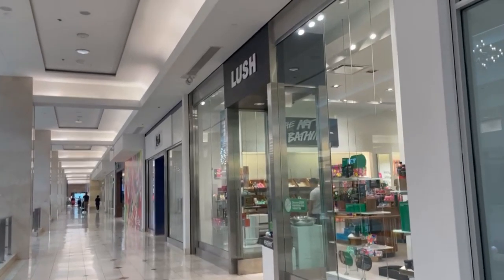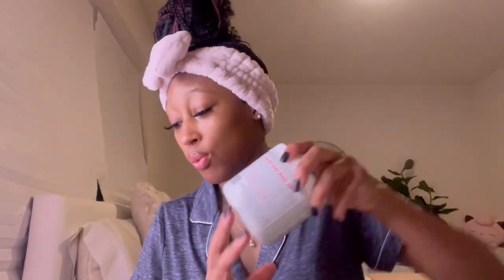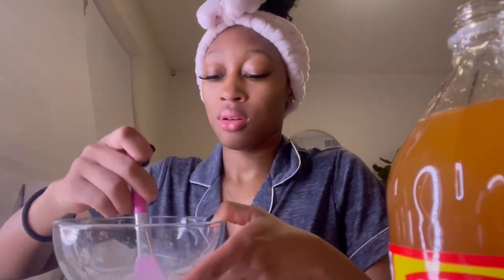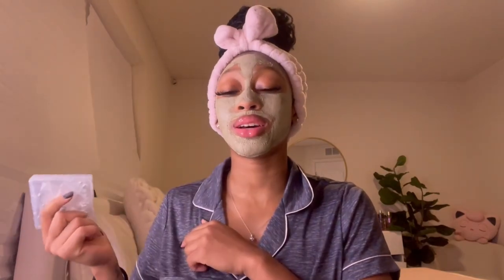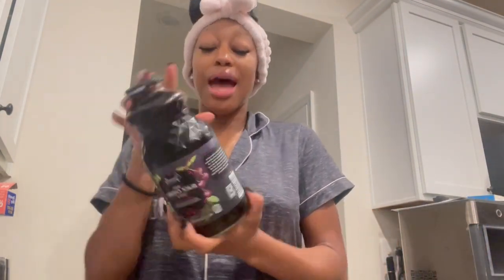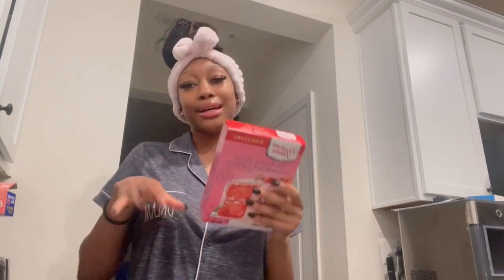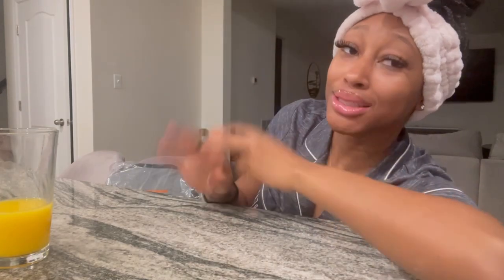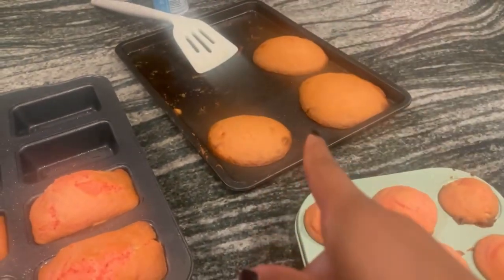SELF CARE SUNDAY // buying myself flowers + shopping + pamper night + face masks + baking + more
Hello y’all! Back with another video but today, we’re all about self care and pampering ourselves. Taking a nice bath and shower, baking *failing* but still baking. Doing face masks and so much more, the night was relaxing and a success.

Don’t forget to follow the socials -